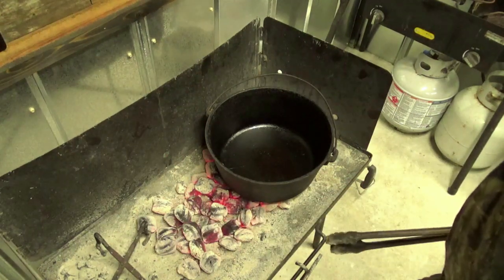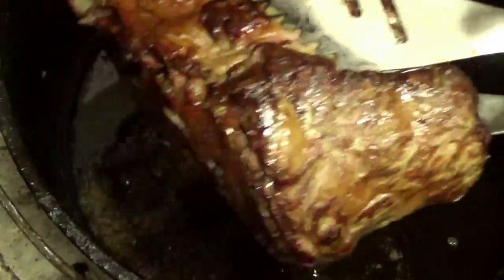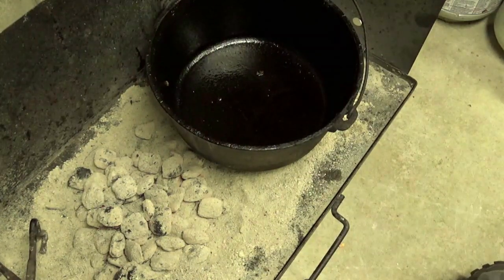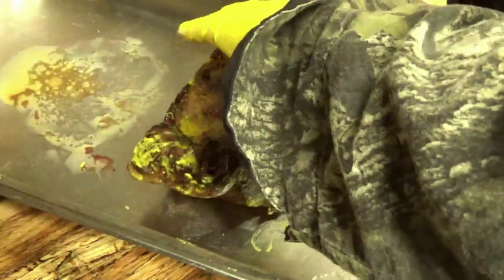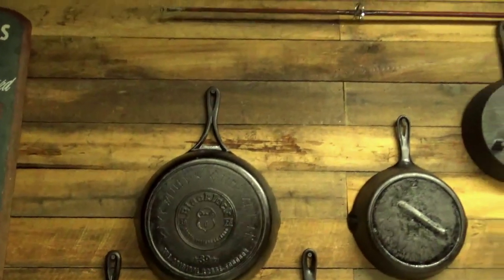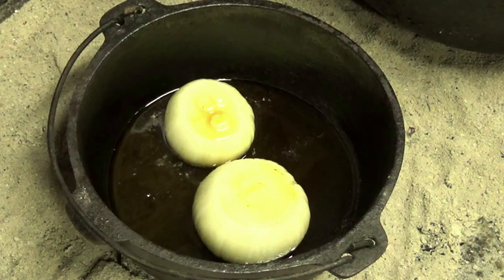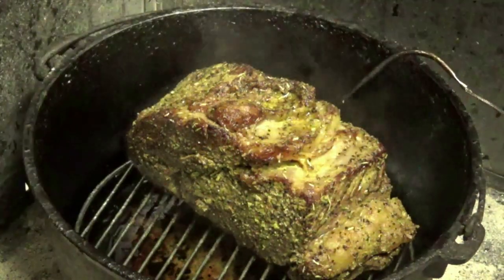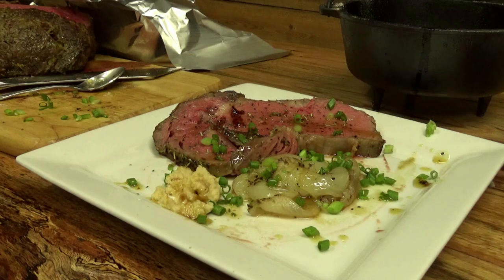FOOL PROOF DUTCH OVEN PRIME RIB - NEW OUTDOOR KITCHEN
Join me for Prime Rib baked in the  Dutch Oven.  If you make this at camp, it will impress everyone.  Making a prime rib at camp in the Dutch Oven is easier than you might think.  I will also show you around the new outdoor kitchen.